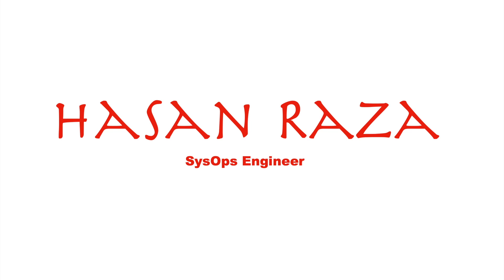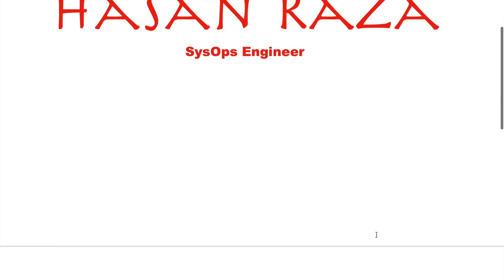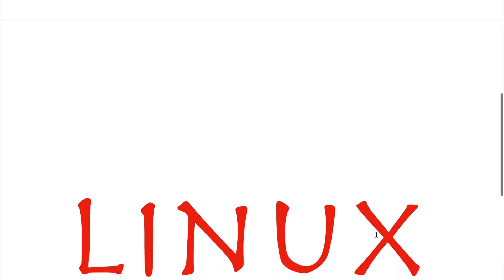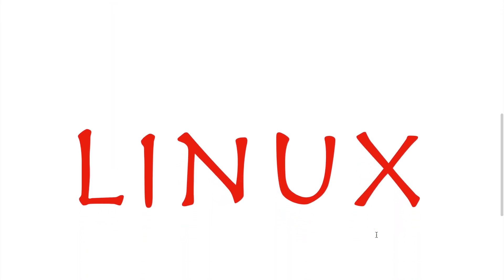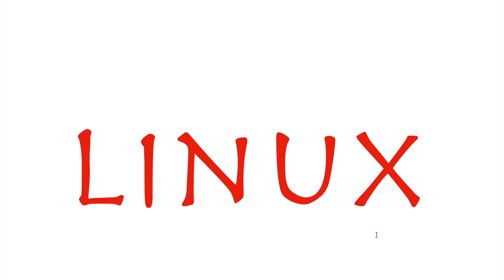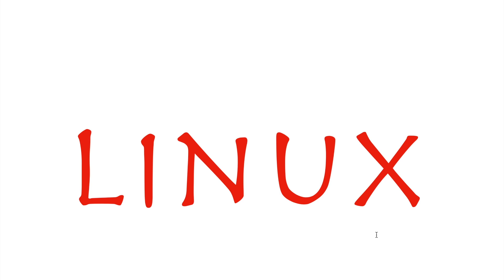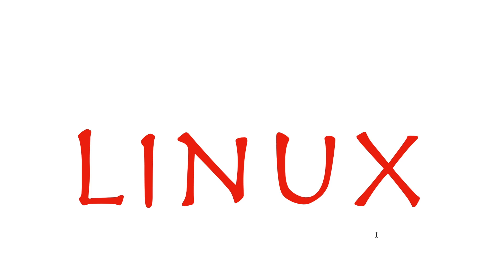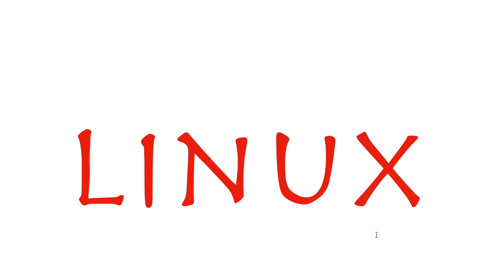Introduction to Linux | Linux for Beginners | LFCS | RHCSA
This video is basically focused on Linux OS. This video is for the absolute beginners.